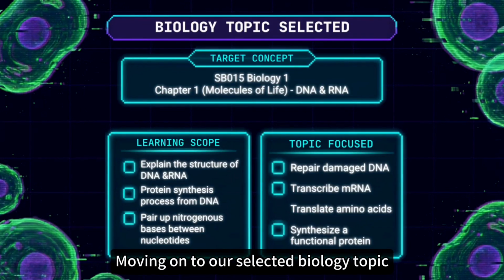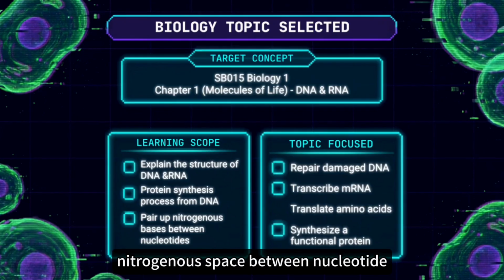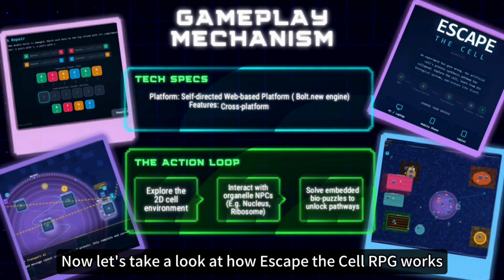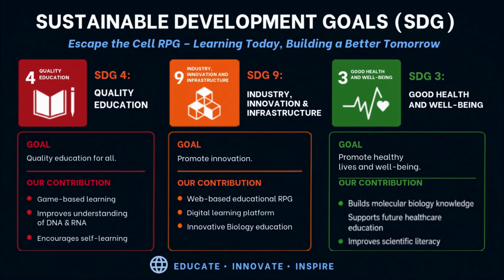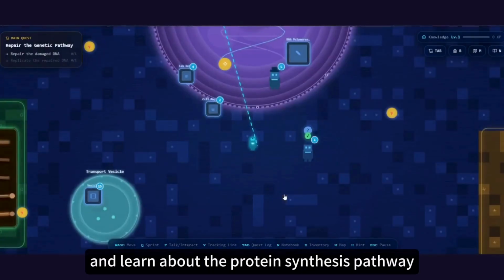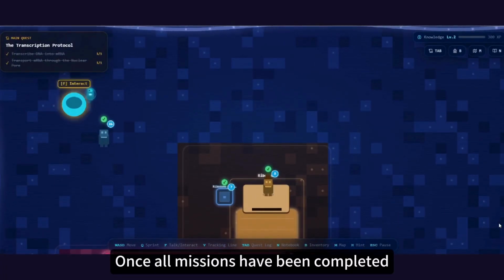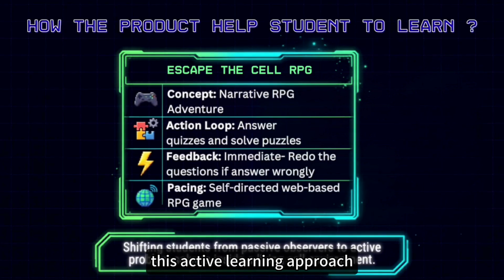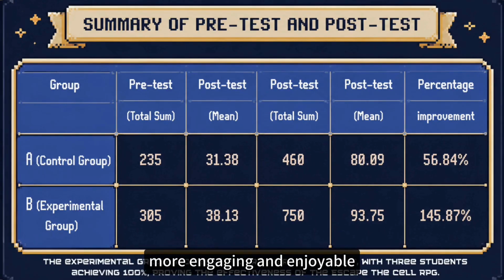WINSTEM2026_Kolej Matrikulasi Sarawak_Escape the Cell RPG